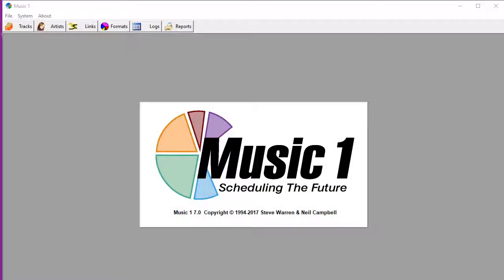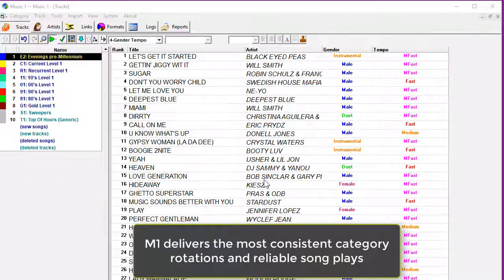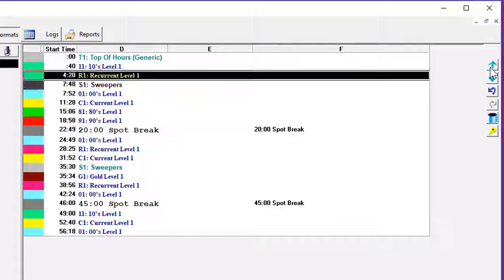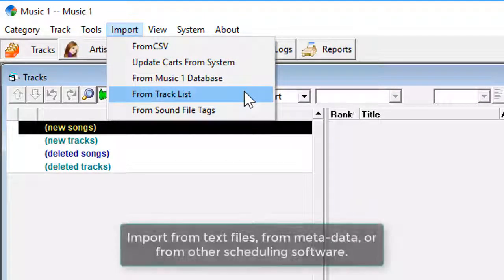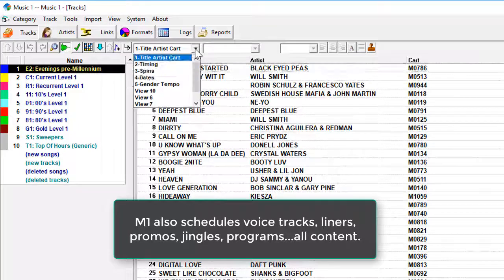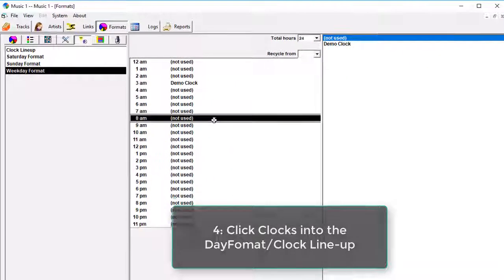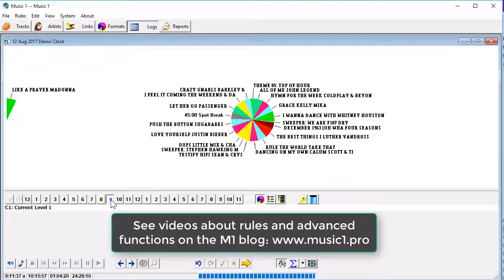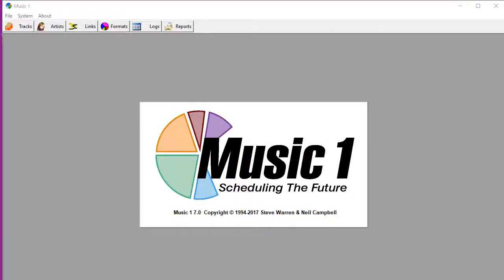Music 1 - Music Scheduler - Introduction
M1 is sophisticated music scheduling software; a tool for professional music curators and radio programmers.